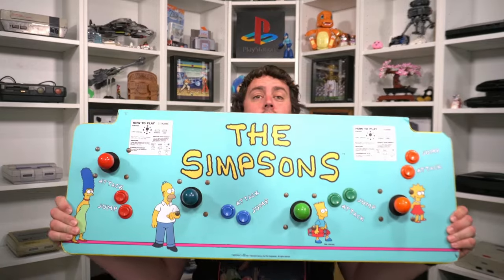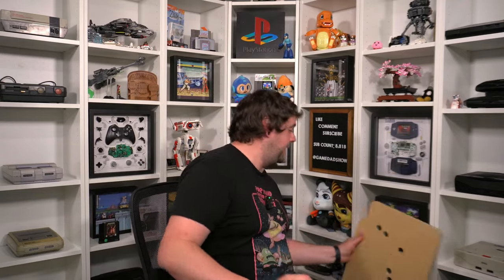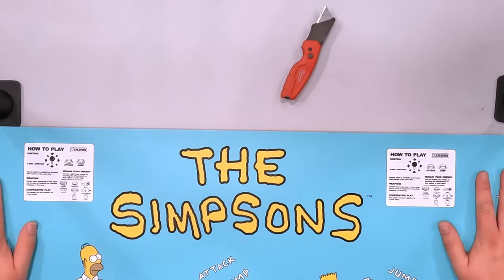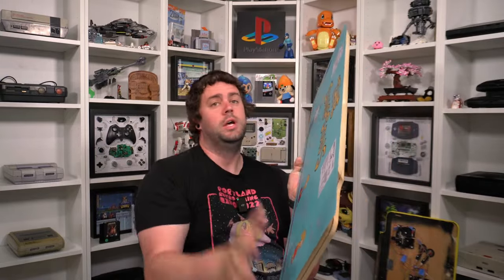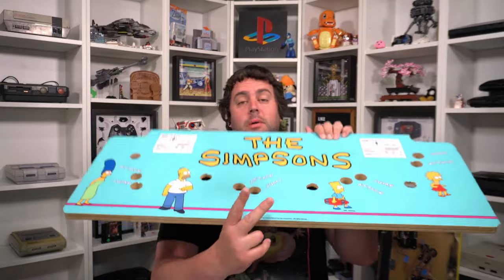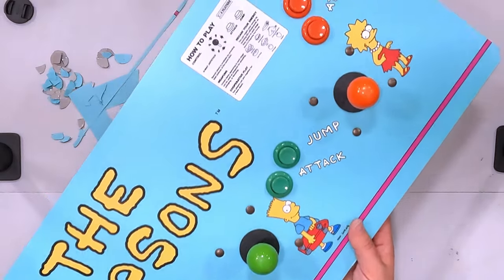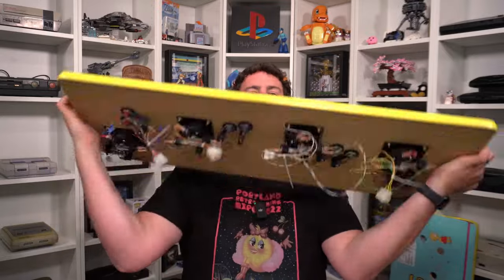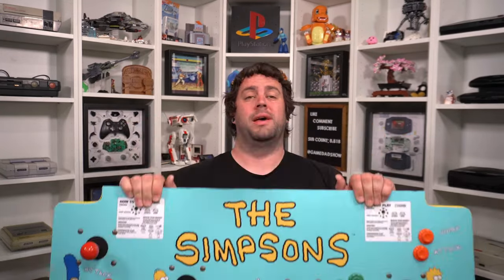D'OH! I Broke My Simpsons Arcade Machine!